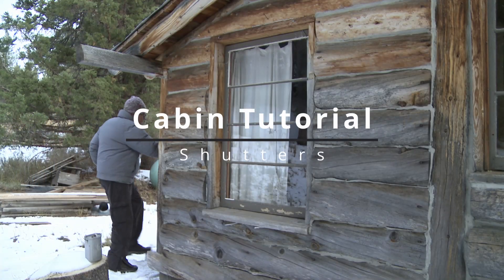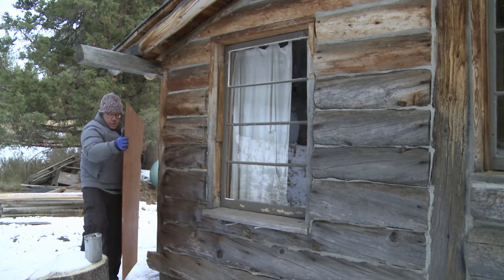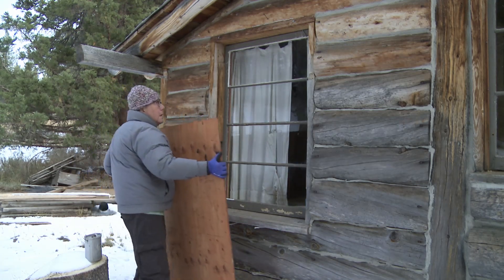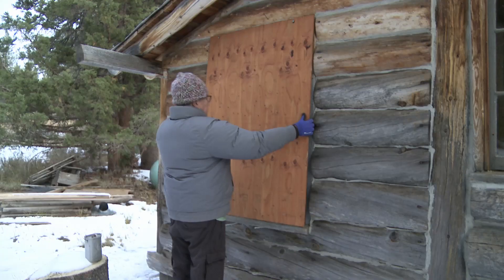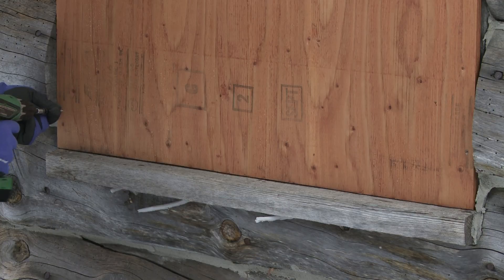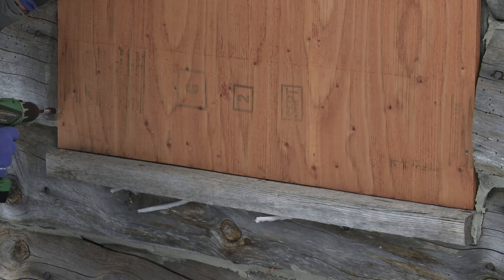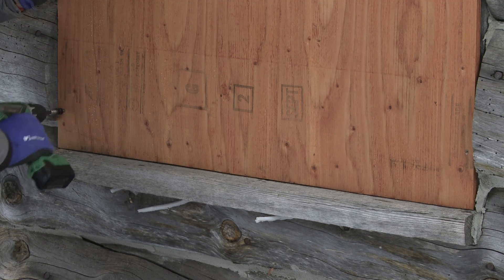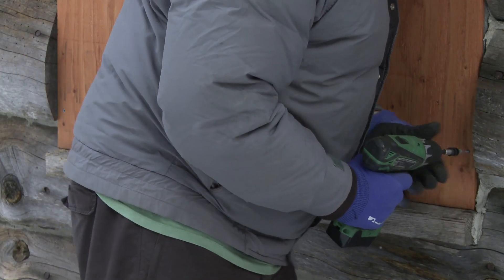Haypress Shutters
Tutorials about taking care of Haypress.
This is about installing the shutters for the winter.